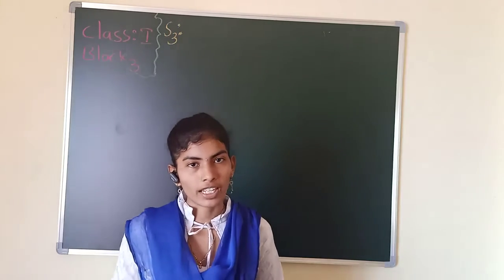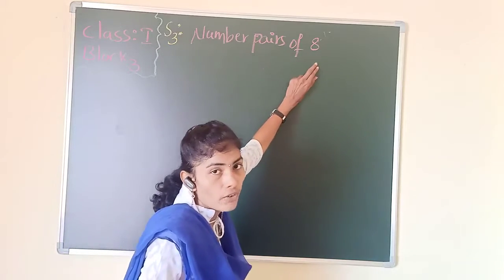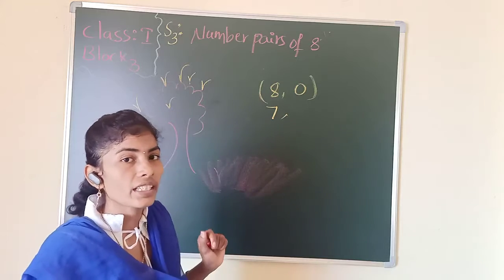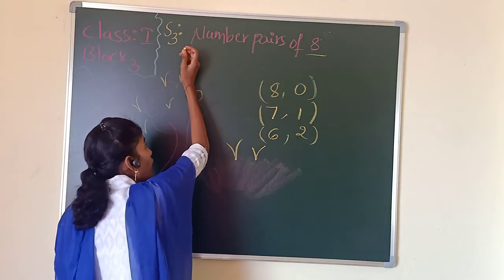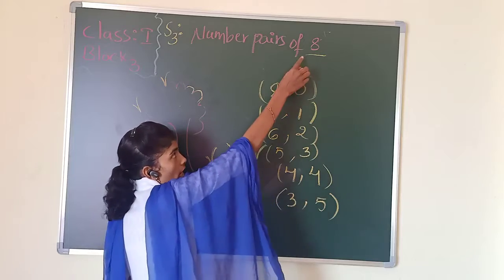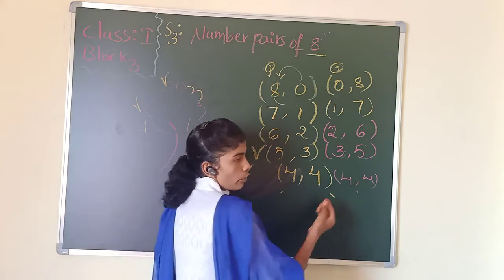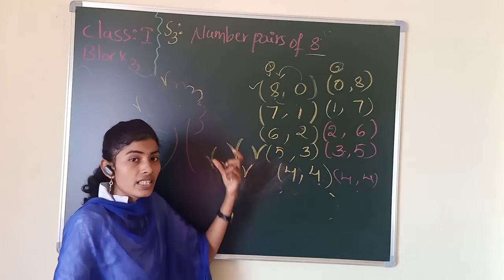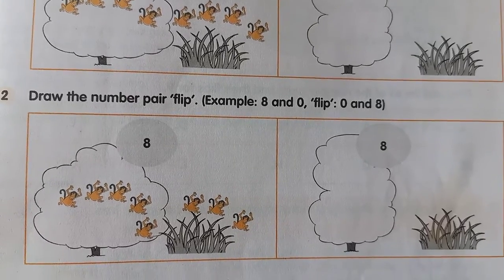Gr1 bl3 S3 29 7 20 number pairs of 8